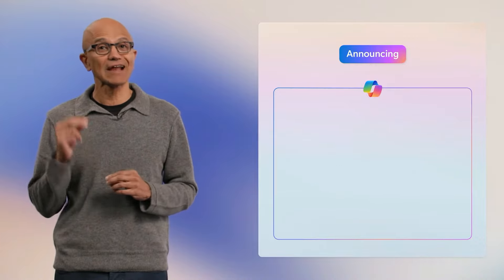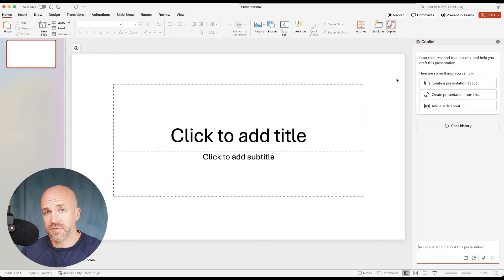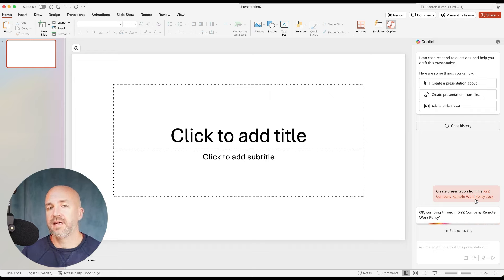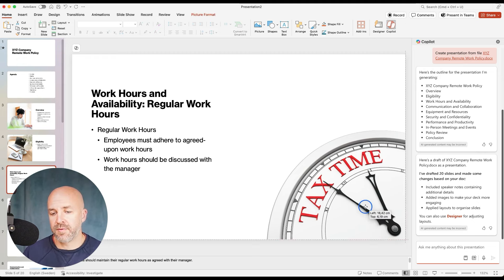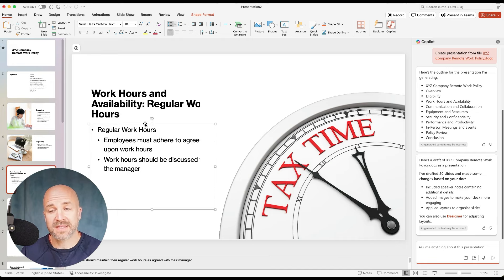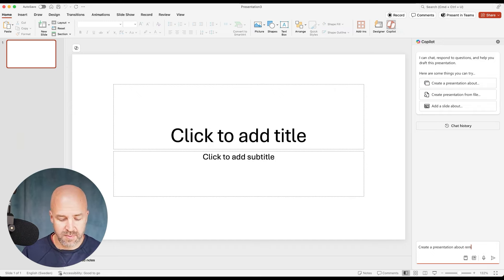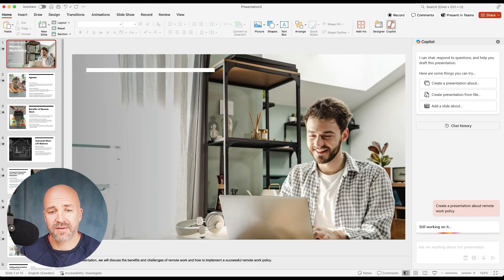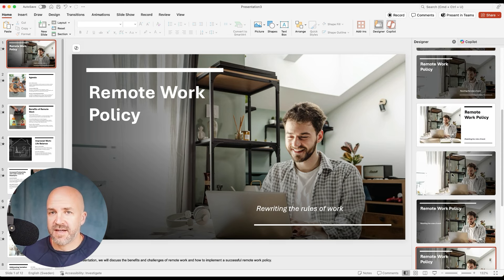The FASTEST Way to Create a PowerPoint with AI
Create PowerPoint Presentations in Seconds with Microsoft Copilot Wave 2.

In this video, Johannes Sundlo introduces Microsoft Copilot's Wave 2, focusing on its ability to create PowerPoint presentations within seconds. He uses the Copilot AI tool to demonstrate how to generate presentations from pre-existing documents and from scratch. Johannes explains the process, the requirements to access Copilot, and its forthcoming availability. He emphasizes the efficiency and ease of the new features for Microsoft 365 users.

00:00 Introduction to Instant PowerPoints
00:21 Overview of Microsoft Copilot
00:51 Creating a PowerPoint from a File
02:14 Starting from a Blank Canvas
03:04 Customizing Your Presentation
03:22 How to Access These Features
04:29 Conclusion and Final Thoughts